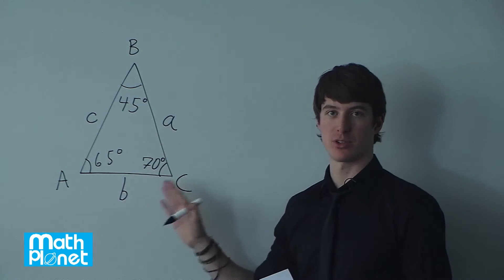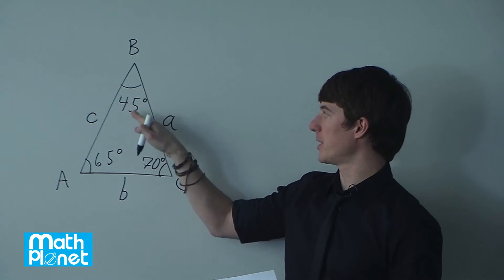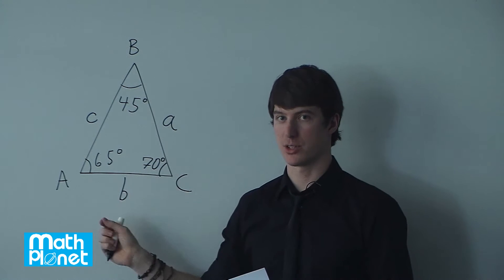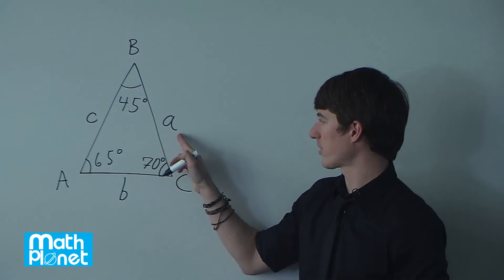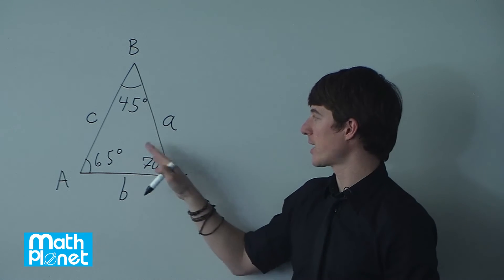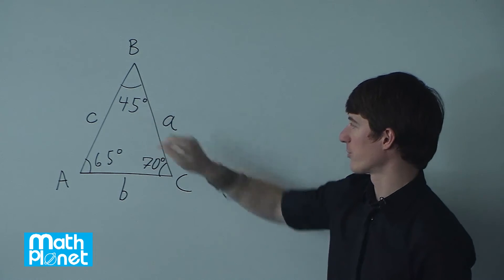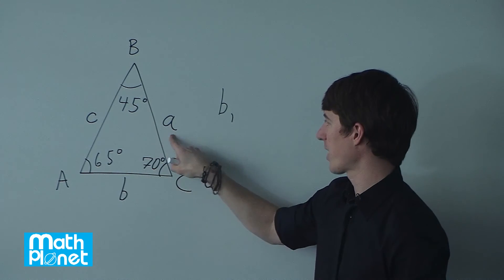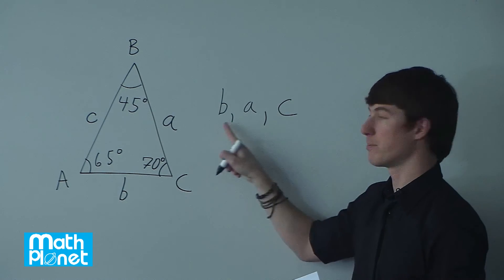Triangle Side Order by Angle Sizes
Learn how to determine the order of sides in a triangle based on the sizes of their corresponding angles. In this video, we use the example of a triangle with angles of 45, 65, and 70 degrees. Geometry Triangles Mathematics"